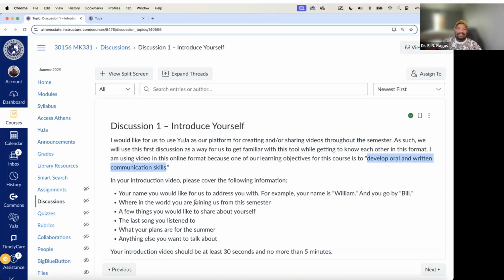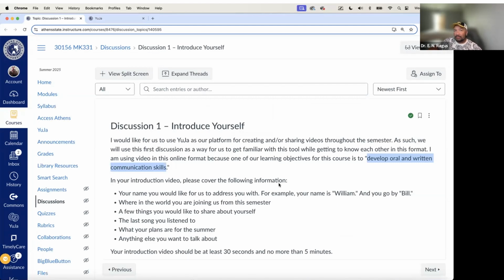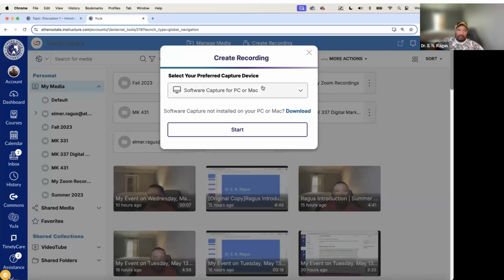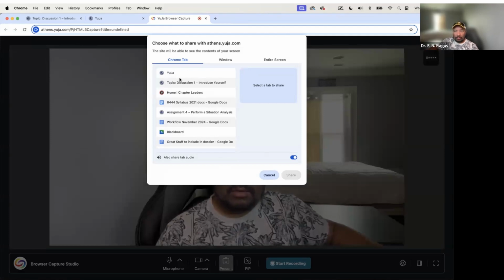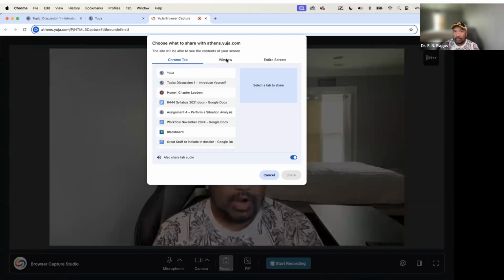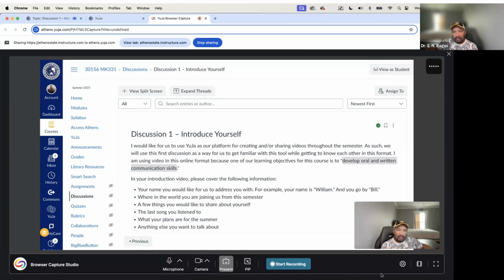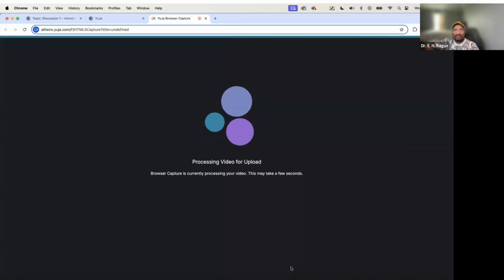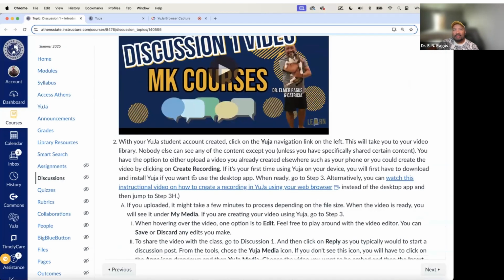How to Record a YuJa Video Using Browser Capture